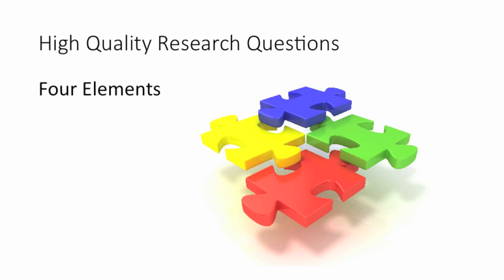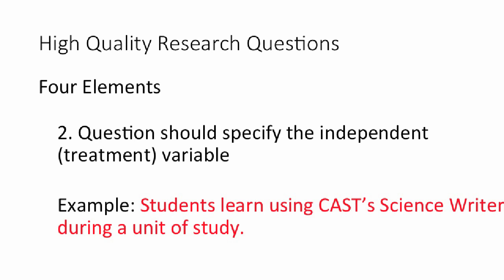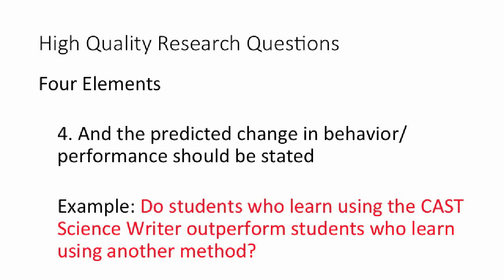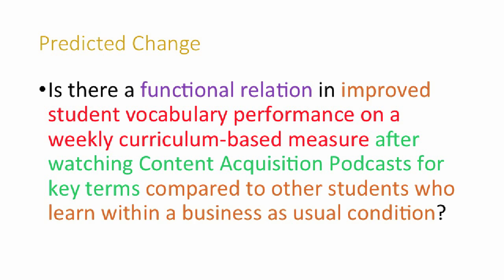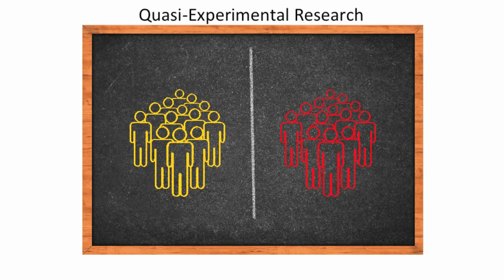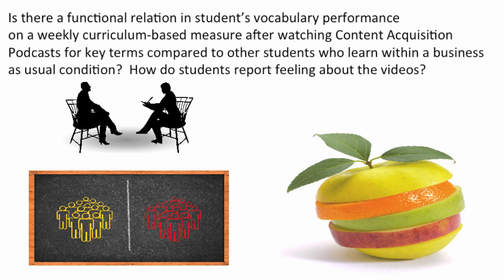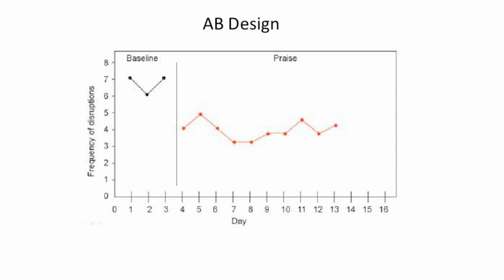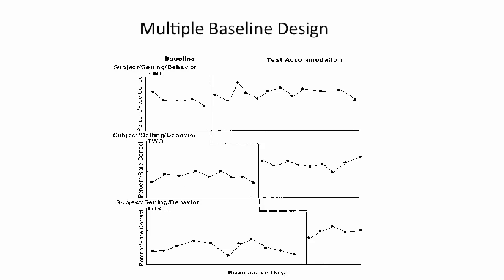Video 5: Writing Research Questions & Matching Research Designs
This video focuses on writing research questions and designs.